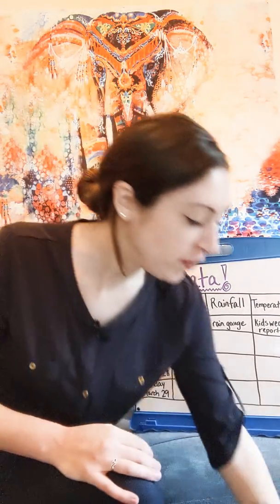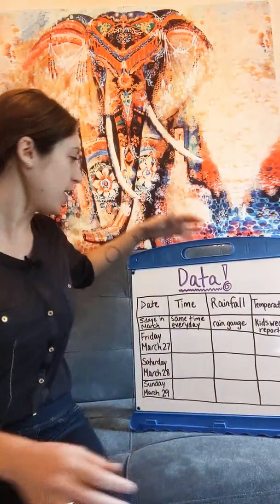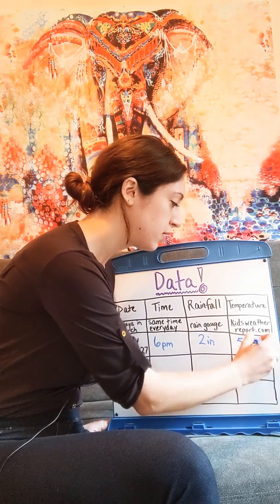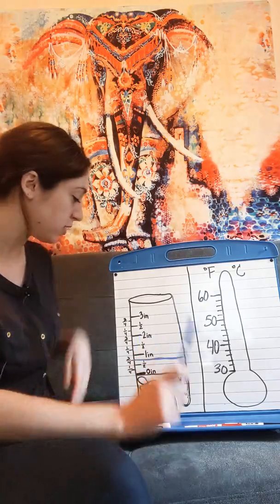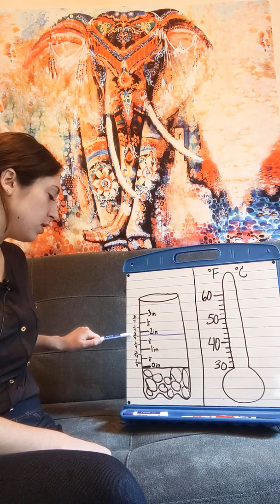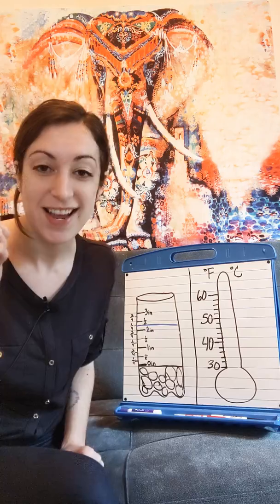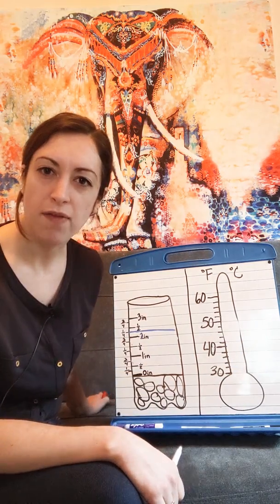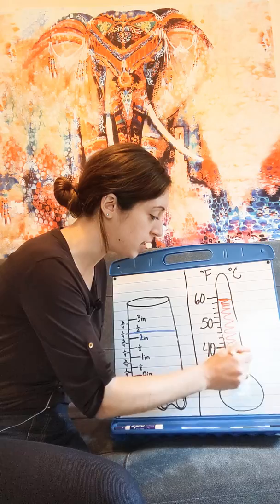Rain Gauge Experiment Part 2: How To Record Data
Hello Little Scientists! All set with your rain gauge? Awesome job! In this lesson, I will teach you how to take your measurements of rainfall, combine with the temperature, and record it as scientific data!

Meteorologists say we will get a lot of rain in the next few days, so don't miss this opportunity to get some measurements! If you can, try to record everyday for the last 5 days in March. It doesn't take long, and it's super fun!

Check Google Classroom in the Science Folder for a print-out of the chart for your data collection. If you don't have a printer, try to draw one yourself!